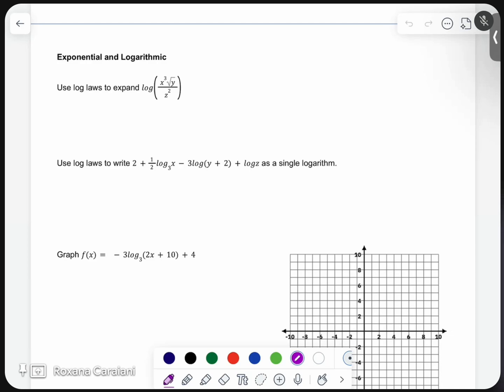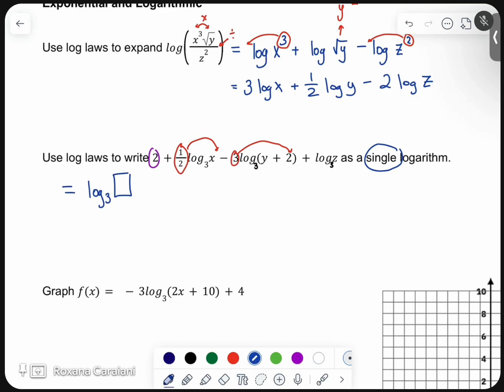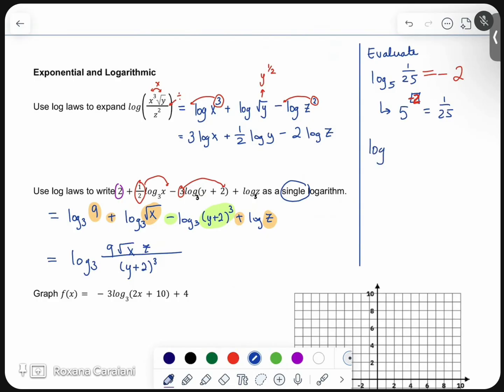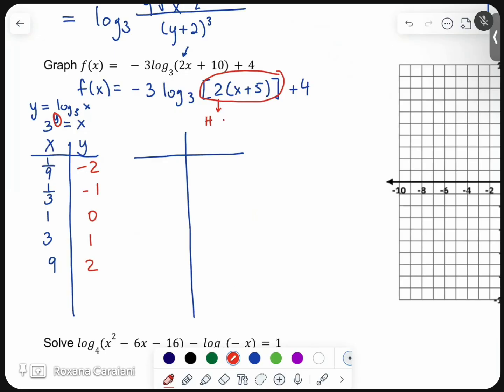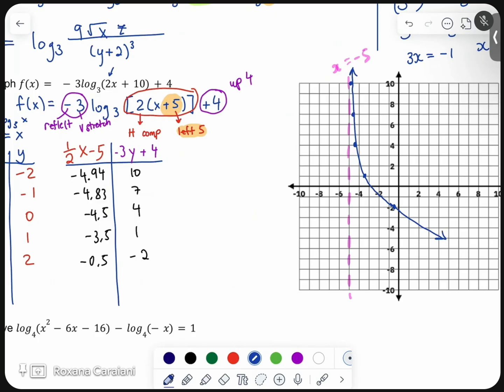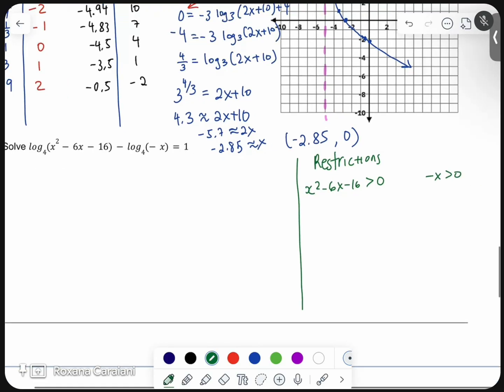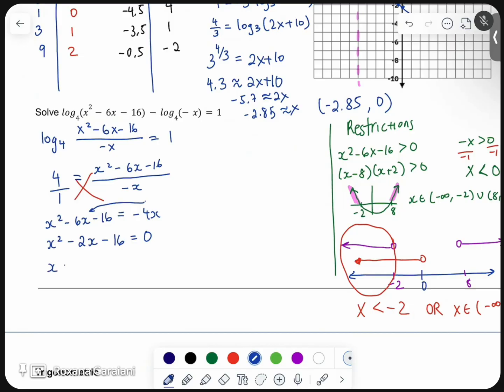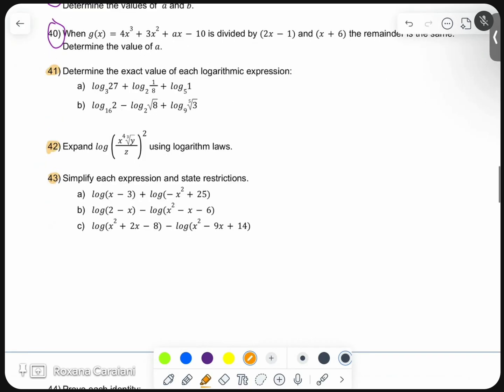Jan 6 - Review 2